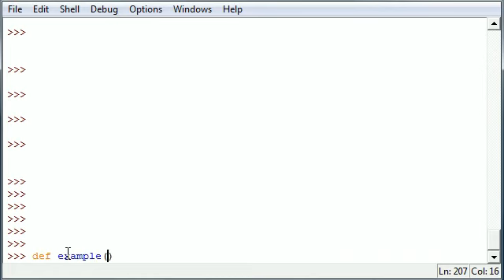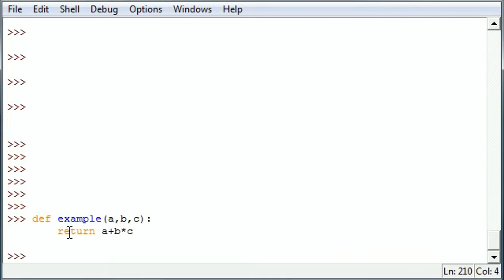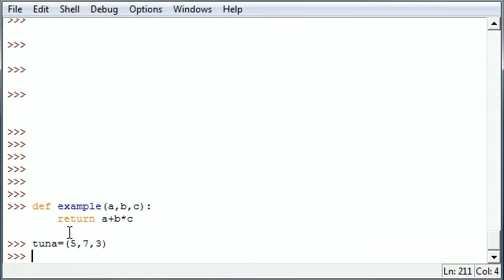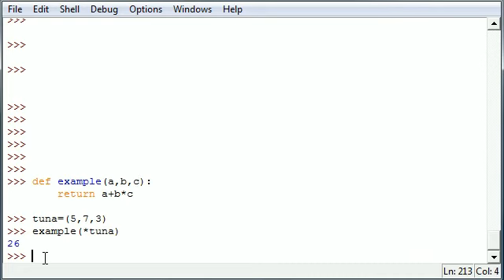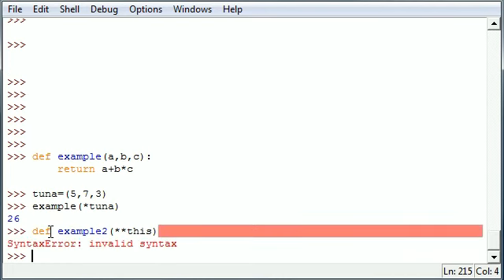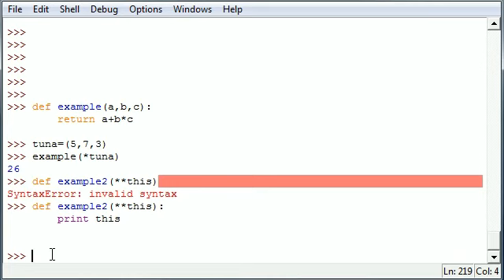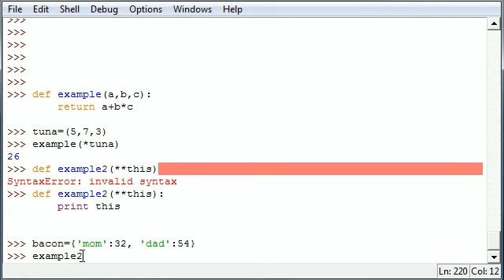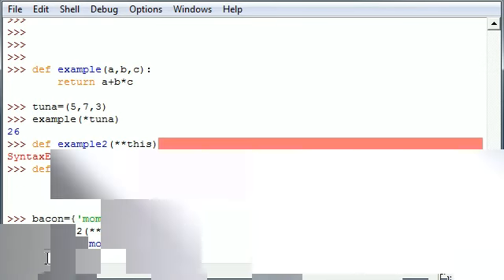Python Programming Tutorial 31 Tuples as Parameters